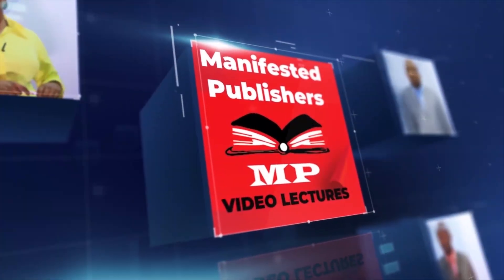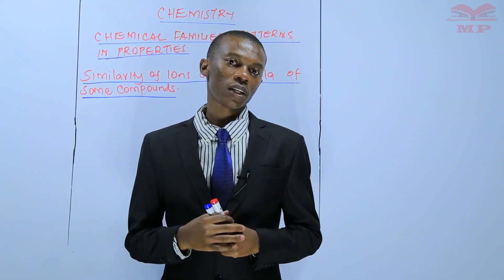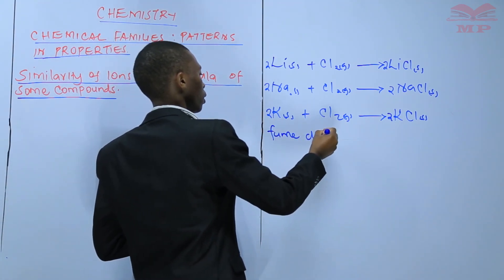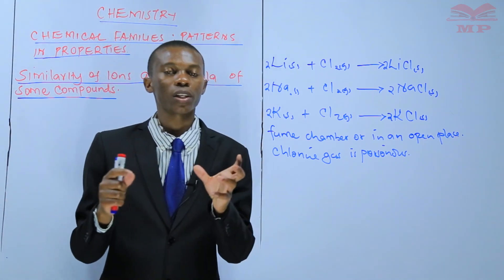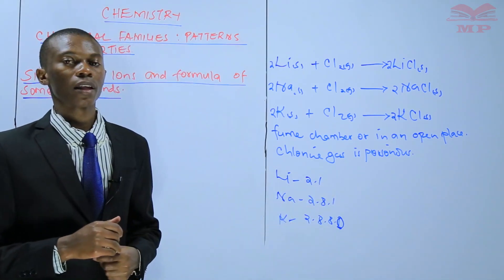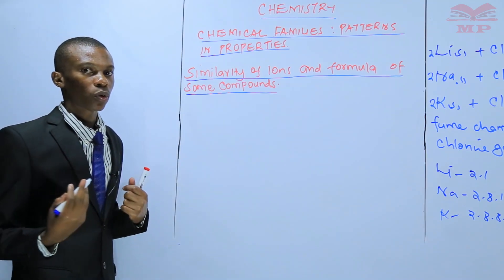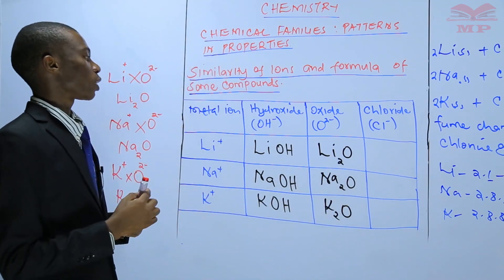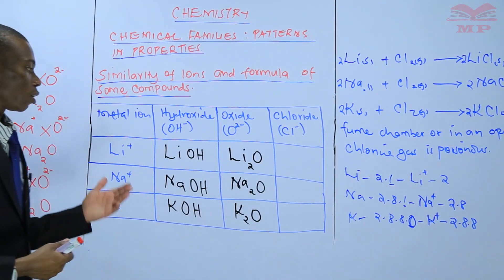Similarity of Ions and Formula of Some Compounds L10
Similarity of Ions and Formula of Some Compounds – Chemistry Lesson 10

Learn about the similarities between ions and how to write formulas of compounds. Understand how ionic charges determine chemical formulas and the importance of ions in forming stable compounds.

📘 Key Topics Covered:

Definition of ions and types (cations and anions)

Similarities in chemical properties among ions

Writing formulas for ionic compounds

Examples of common compounds and their ionic composition

Practical applications in chemistry and industry

Science learners preparing for exams or practical labs

Anyone seeking to strengthen their understanding of ionic compounds

📚 Learn With Manifested Publishers:
Access video lessons, notes, and exercises to master ions, compound formulas, and their practical applications.